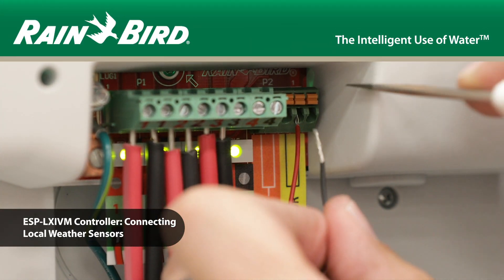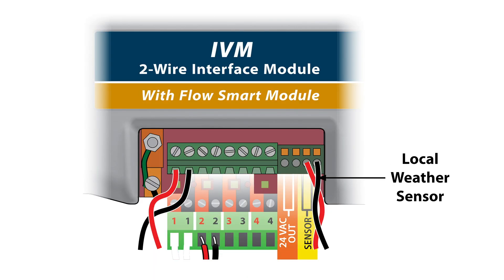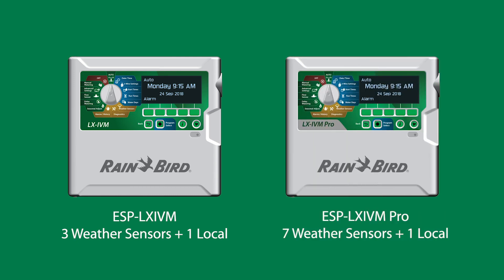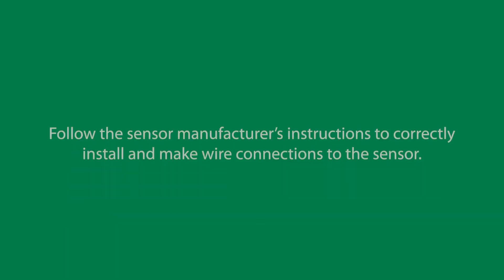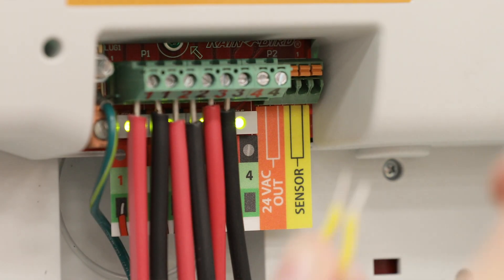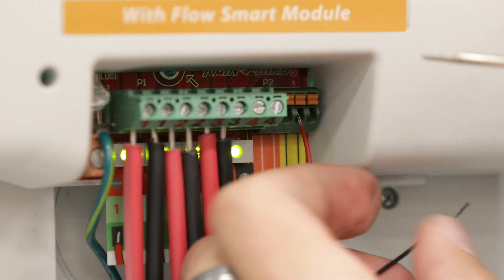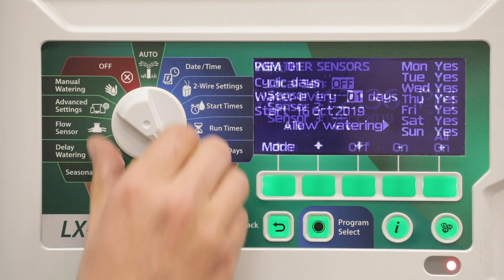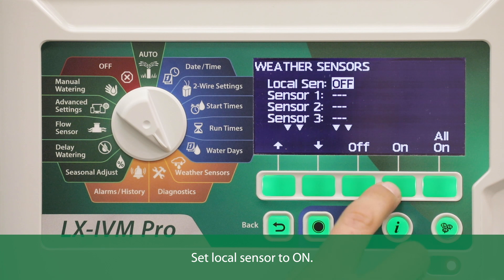ESP-LXIVM Controller: Connecting Local Weather Sensor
Step by step instructions on how to connect a local weather sensor to a Rain Bird ESP-LXIVM Two-Wire Irrigation Controller.